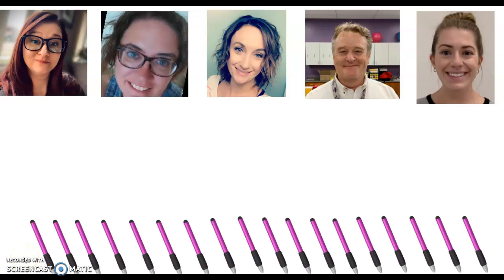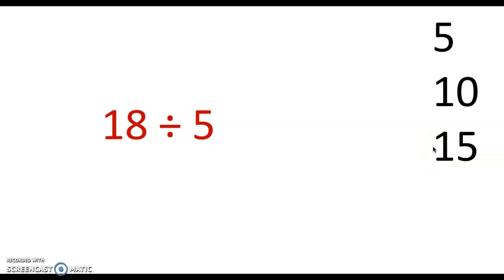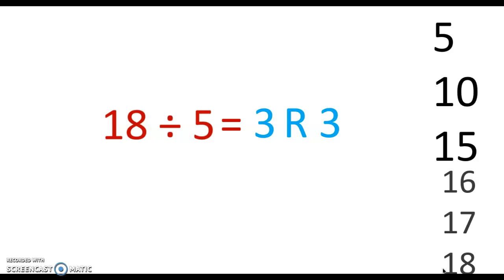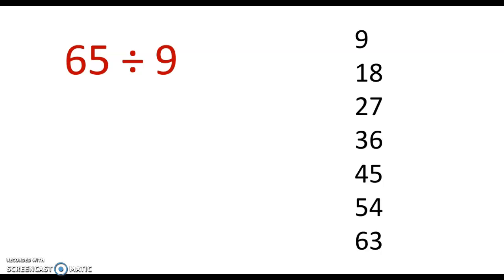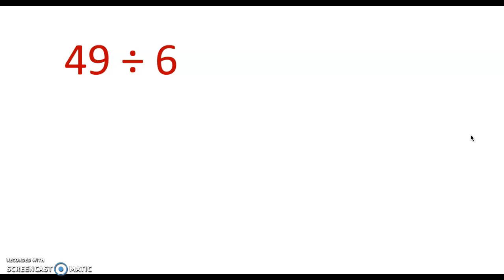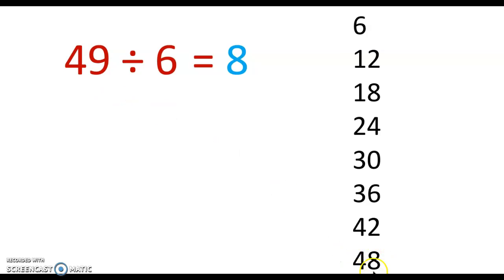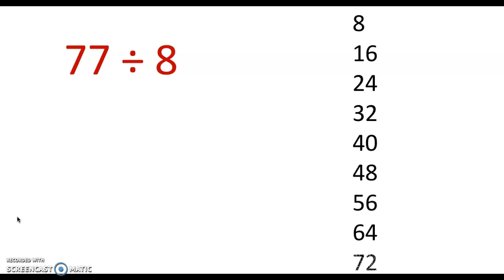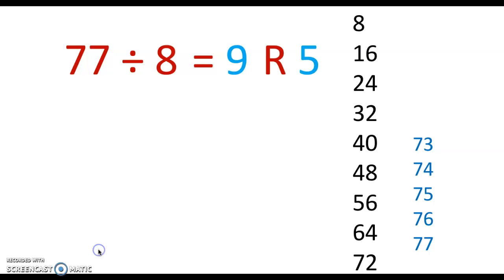Remainders using multiplication